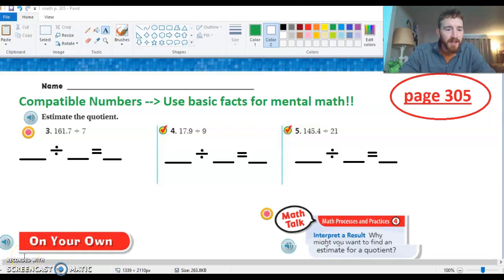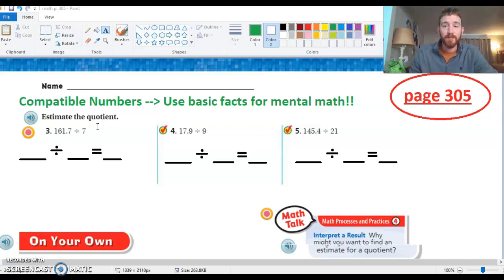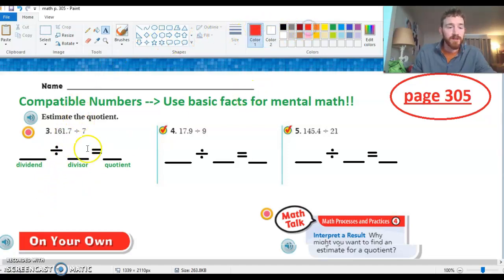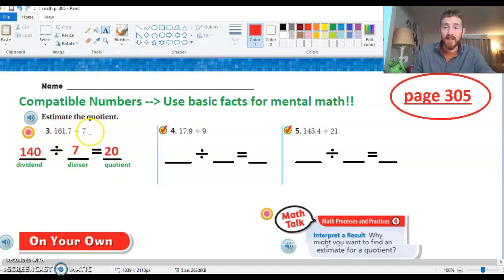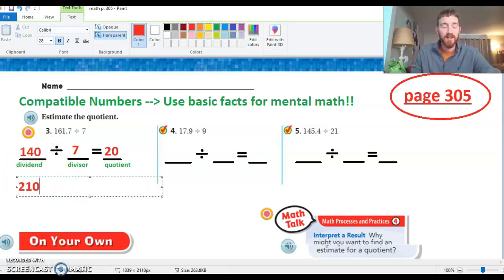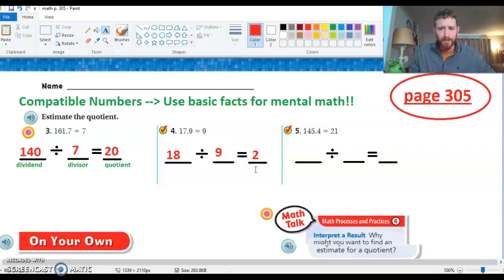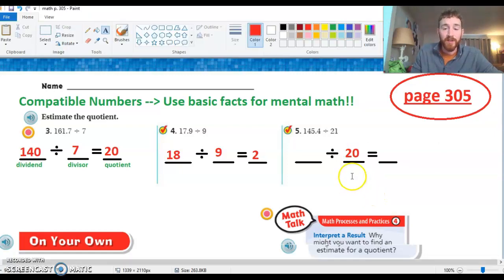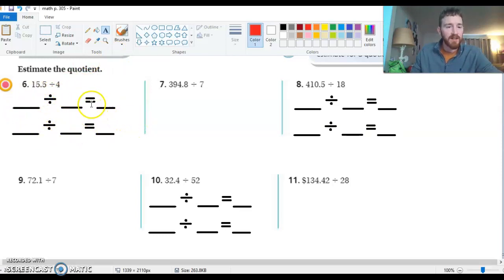Math page 305